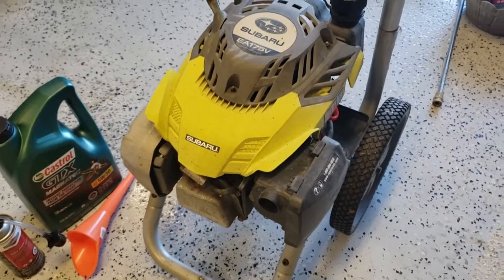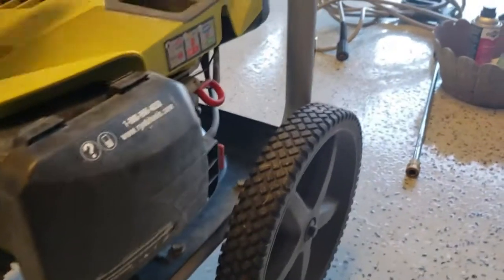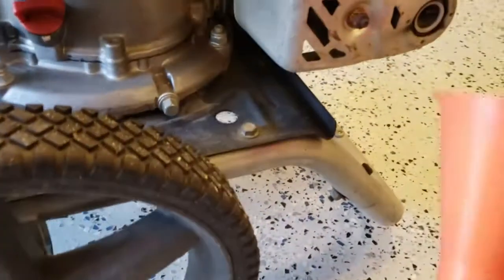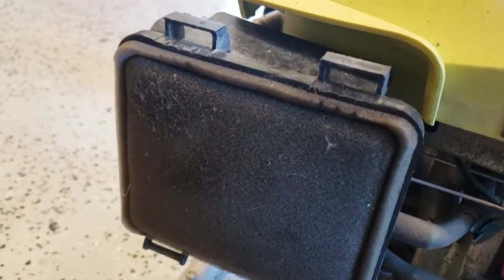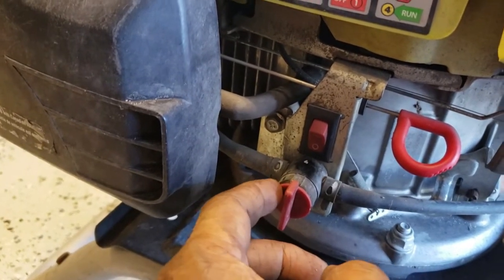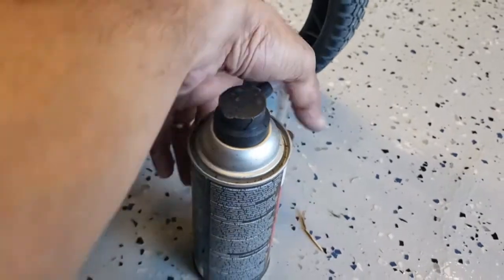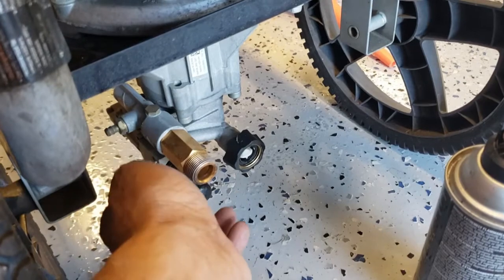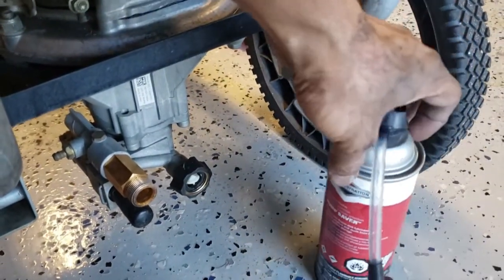Pressure washer maintenance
Pump Saver